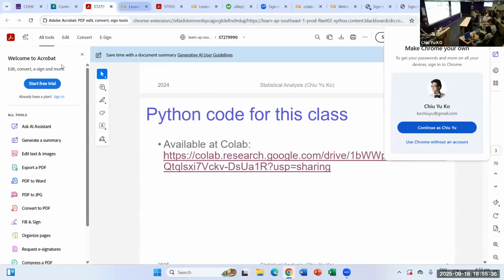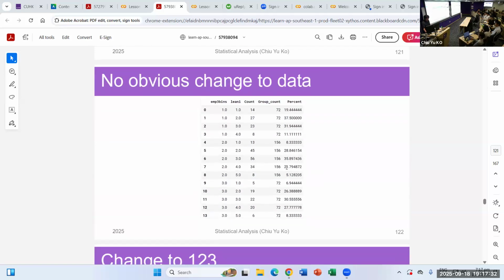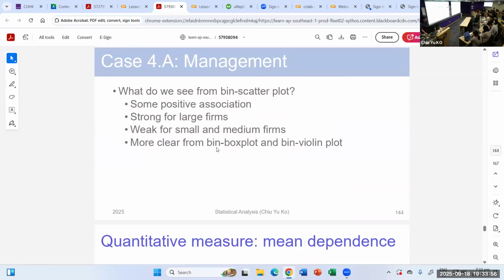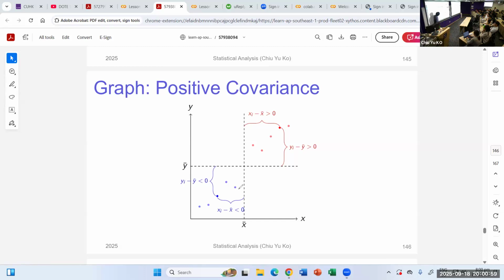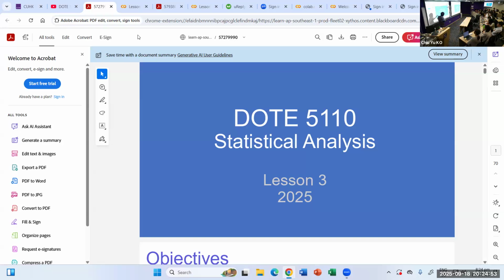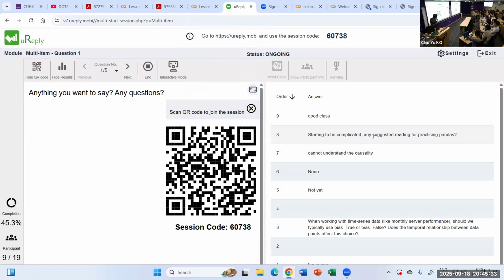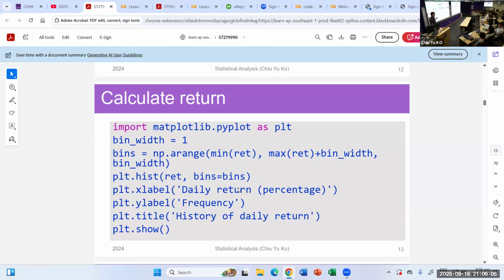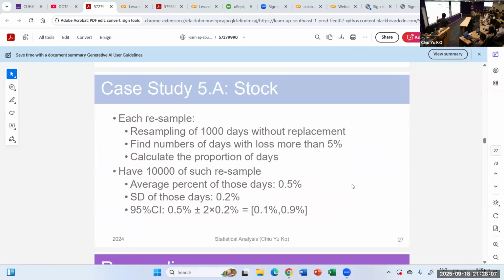DOTE 5110I | Lesson 3 | 18 SEP 2025